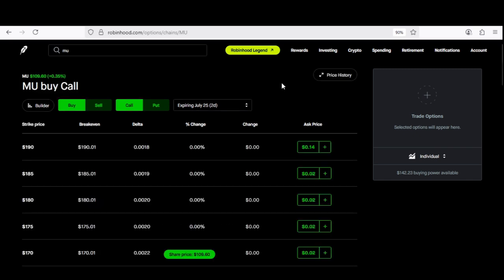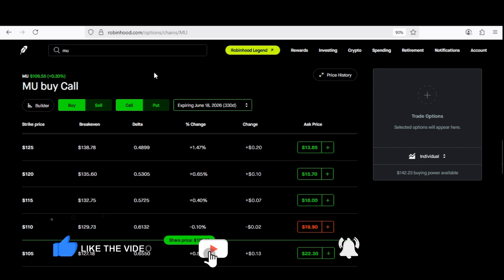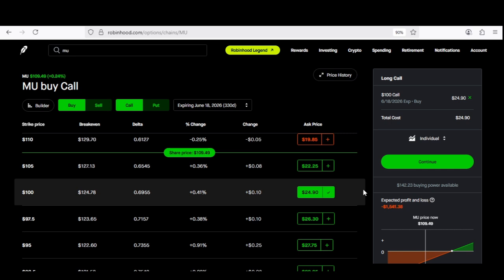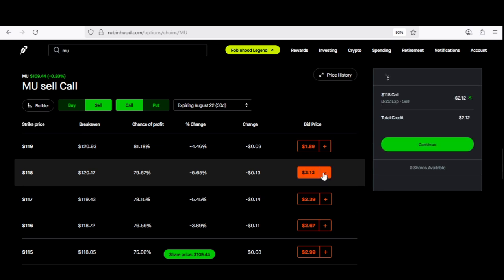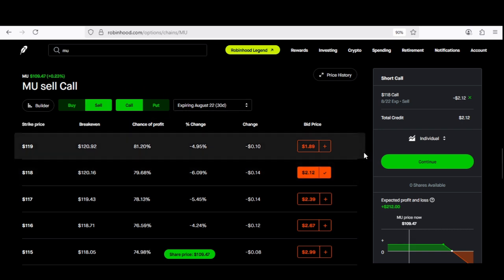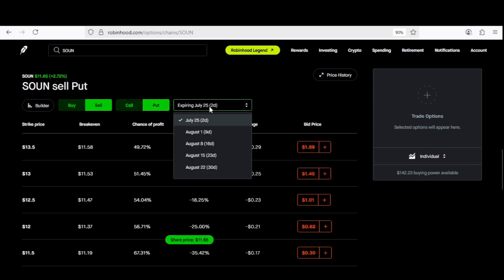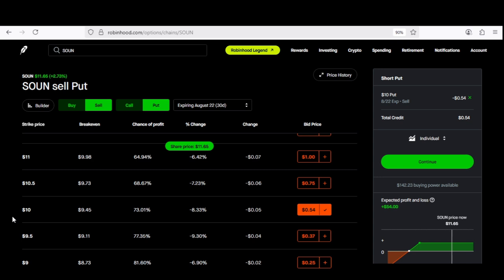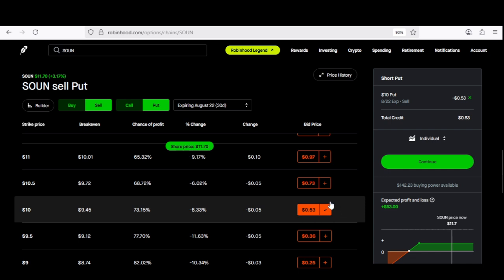How to Trade Options With Just $4,000 (Small Account Strategy) MU, SOUN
Got a small account but big trading goals? In today's video, I’ll break down options trades designed specifically for a $4,000 portfolio. Whether you're just starting out or looking to grow your small account with smart, calculated trades, these strategies will help you build consistent income and protect your capital.